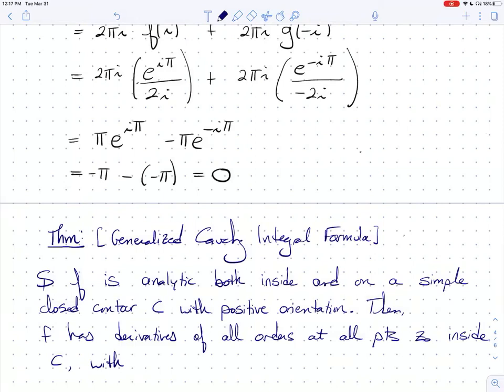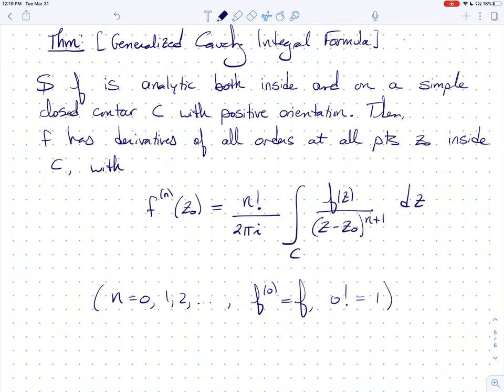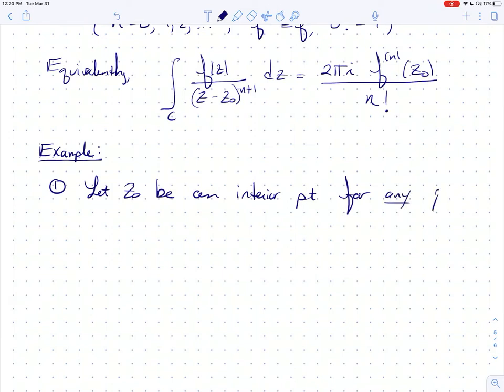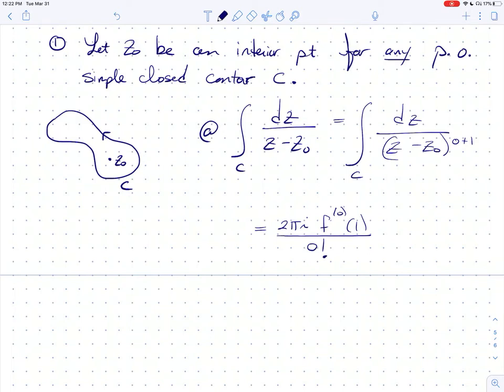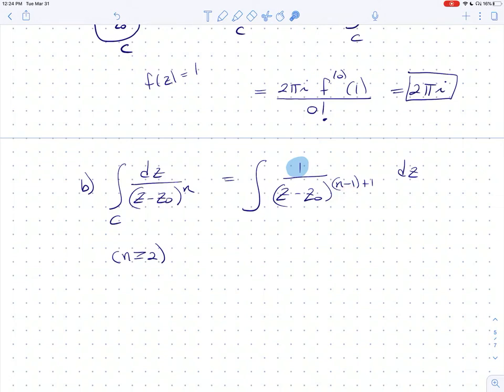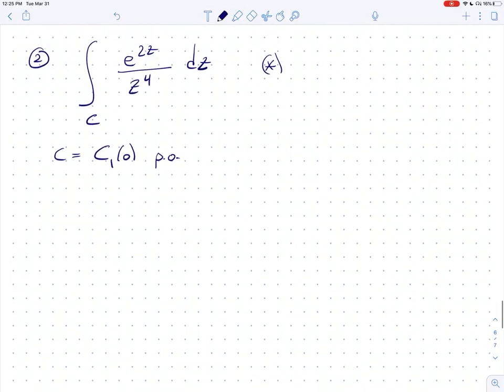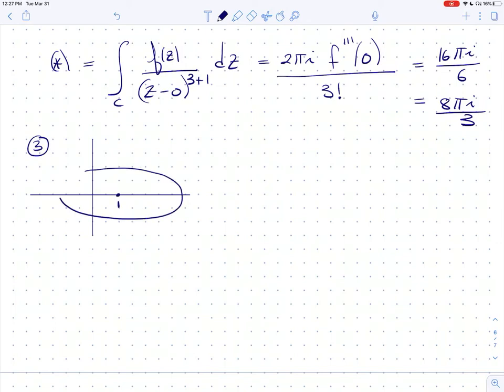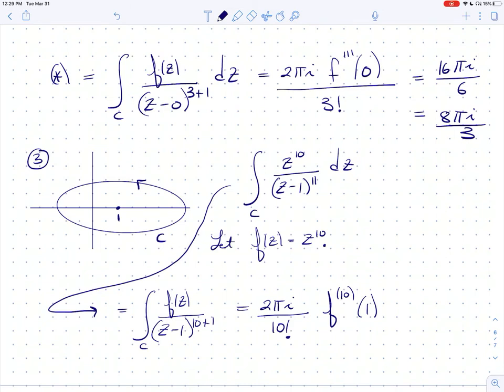Complex Lecture 2 (part 4 of 5)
In this lecture we discuss the Cauchy Integral Formula and some of its implications.